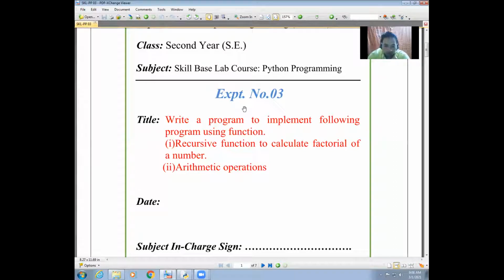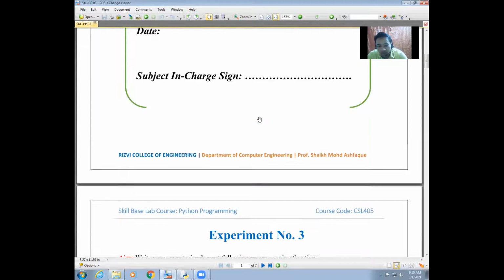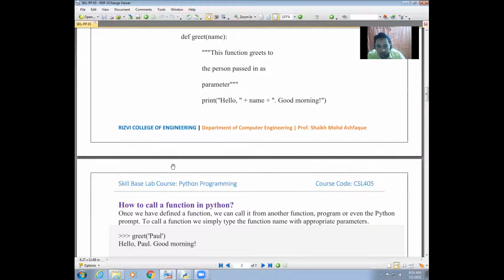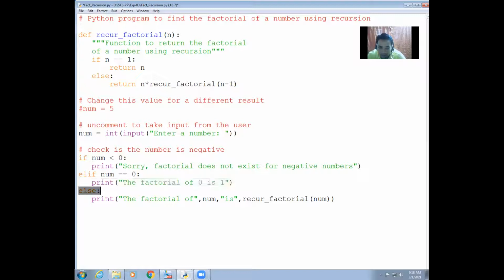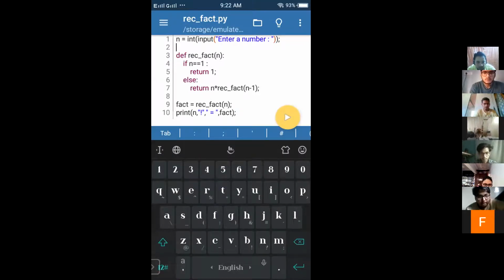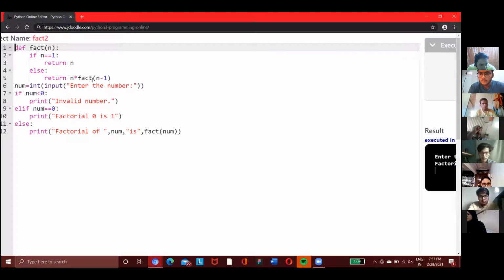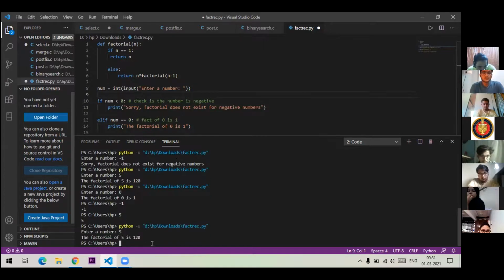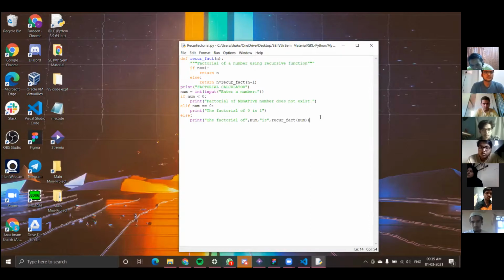Exp-03: Python program to find the factorial of a number using recursion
Python program to find the factorial of a number using recursion